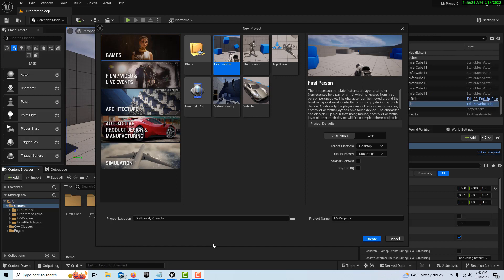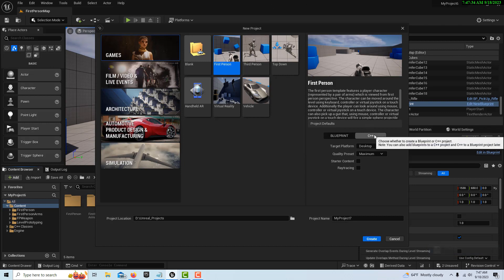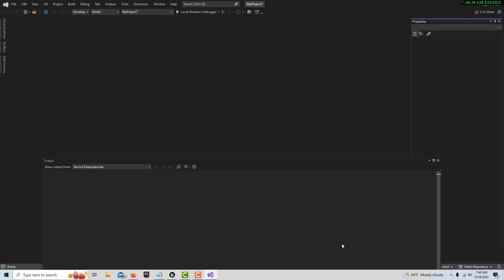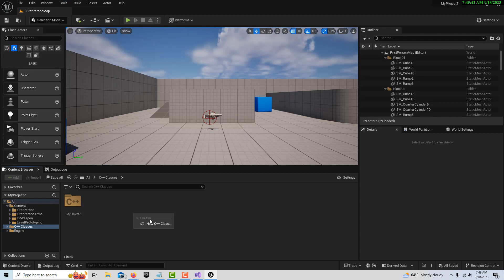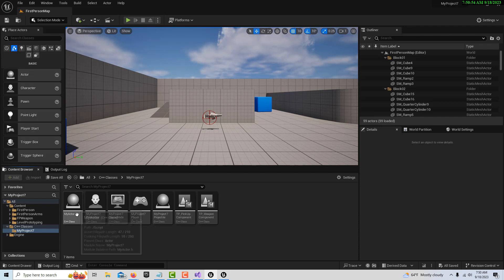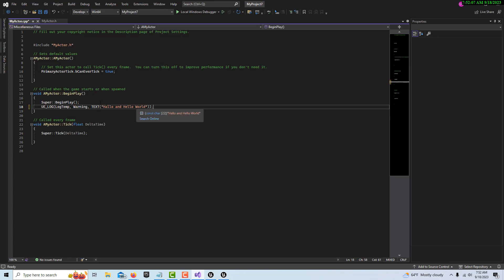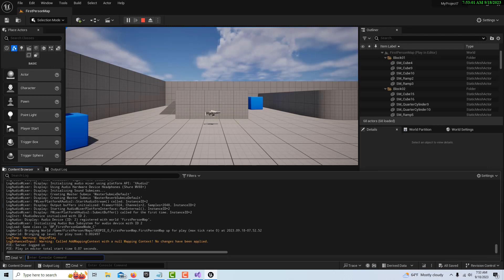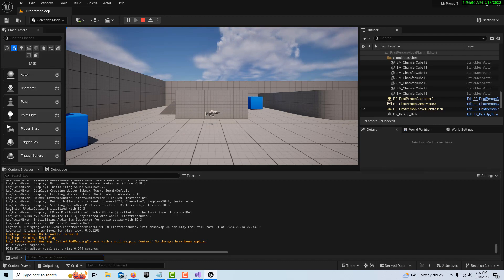Hello World in C++ in Unreal Engine 5.3 (as a log message)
There are many ways to implement Hello World in C++ in Unreal Engine. This is just one way. This is not so much a tutorial about C++ as it is about showing how C++ files interact with Unreal Engine.